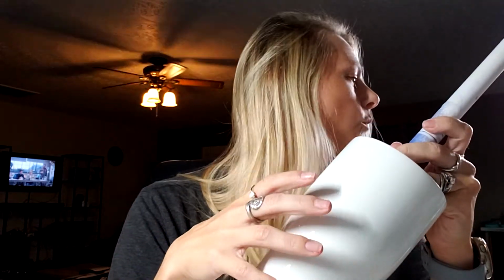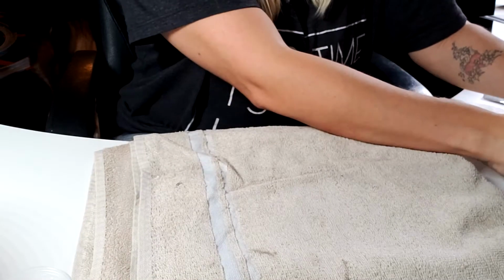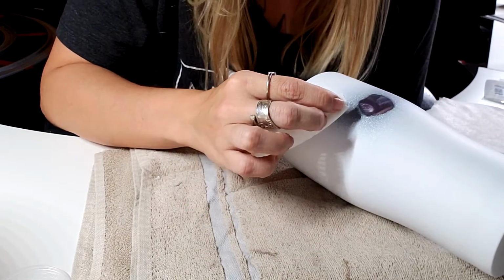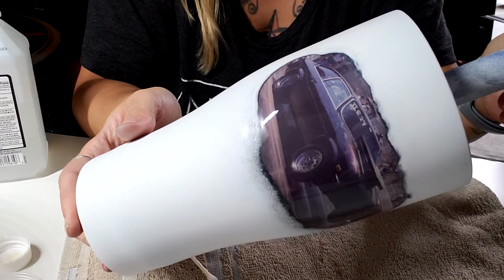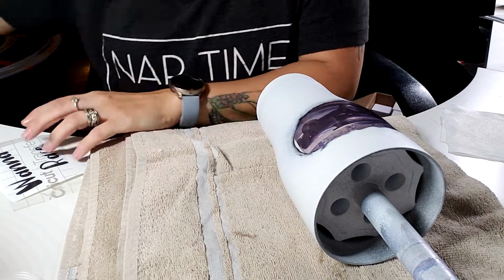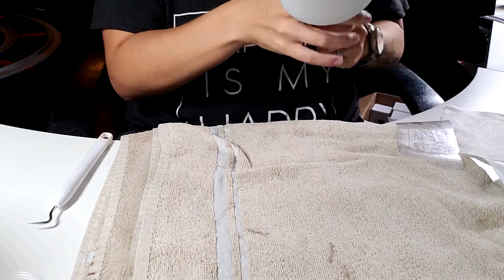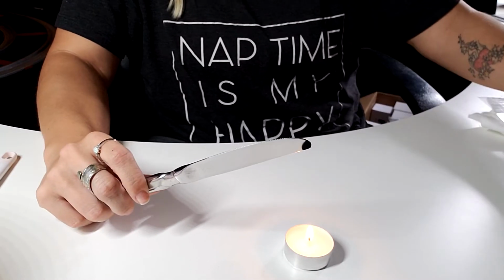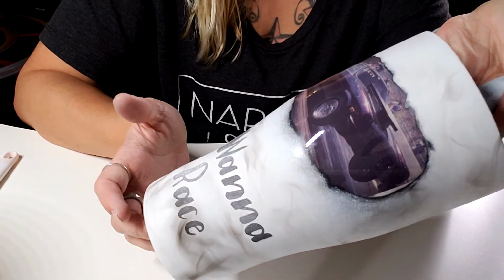Geode Smoke Tumbler | Amazing look & So Easy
This tumbler is perfect for anyone. I did a geode and smoke effect on this tumbler and it turned out amazing. I hope you enjoy the video if you have any questions drop them below I will be happy to answer any questions.